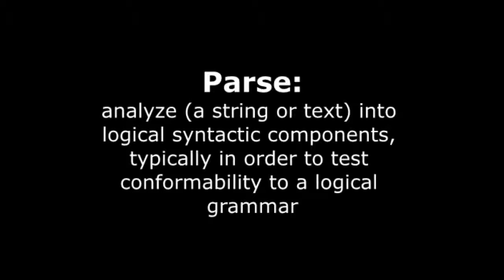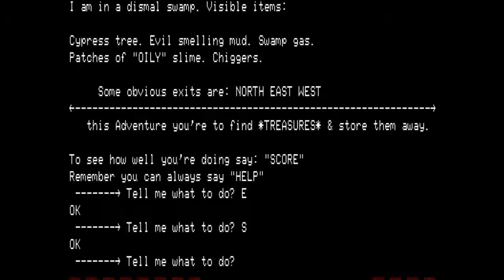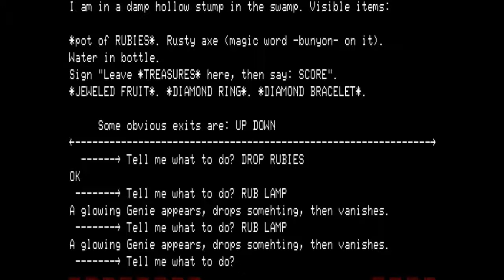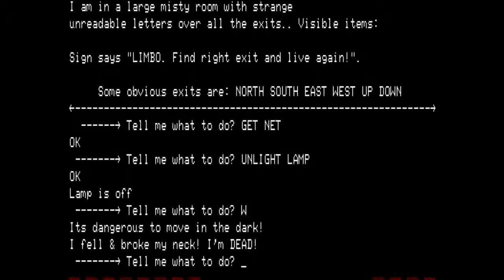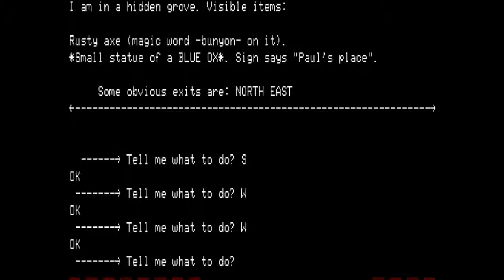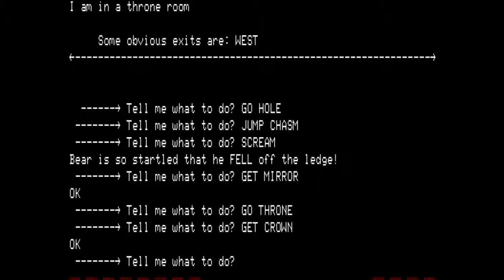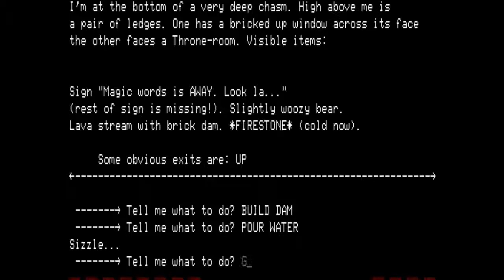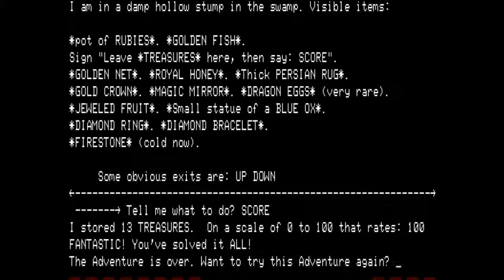Adventureland [TRS-80 Model I] Scott Adams Grand Adventure #1 Let's Play - Full Solution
Adventureland was an Interactive Fiction Text Adventure (IFTA) originally distributed on a 16k cassette for the TRS-80 Model I microcomputer series in 1978. Later it was ported to the TRS-80 Model III Microcomputer series. The exact version I am using has been ported from cassette to a floppy disk. I prefer this for increased data access speeds.

It is often considered to be the first IFTA for the microcomputer market, and it credited with being the foundation for the entire IFTA market boom. It was played in a pure text environment, with the player inputting text command actions in a two word string using VERB-NOUN, with a primitive parser deciding what happened, and then describing the results to the player in text on screen. In many ways it was like playing a Pen & Paper RPG, such as AD&D, or even a Choose Your Own Adventure Novel.
One of the greatest keys to solving a text adventure was a well drawn map. Often, in fact almost always, a good map with proper notations is all that stood between success and failure.
Due to my use of a map, and decisions of how to present the game, this may not be a complete example of the game world that was available to the player, as many dead ends may exist, and my goal was to illustrate playing through the game efficiently.

Adventureland is often accused of being a copy of the first IFTA on the DEC PDP-10, ADVENT, also known as Colossal Cave Adventure. In my experience of playing both all the way through, I have come to the conclusion that this is unearned and unfair criticism. I can see places where certain puzzles were definitely influnced by ADVENT, but the majority of Adventureland is an original creation.

In Adventureland, the player is set loose in a semi-fantasy themed area. The interface quickly explains the base objective of the game, how to interact with the player's avatar, and then sets you loose to explore. In this game, the objective is to bring 13 separate treasures, which are all obviously marked as treasures so there is no confusion upon finding them, to a single location, and then type the command SCORE. When all 13 treasures are gathered in the proper location, and the SCORE command is entered, the game congratulates you for winning, and ends.

In this play through, I walk you through all the important parts of the game in order to get all 13 treasures. I show you the solutions of the important challenges, and explain the puzzles you, as a player, will face. I even take the time to illustrate how the death mechanic can be exploited in order to engage a form of fast-travel and save lamp time.

In order to create this I used emulation technology. Though, in the past I had owned the machines this game were released on, they have long since been lost or broken.

Please forgive how rough this is. This is a still learning process.